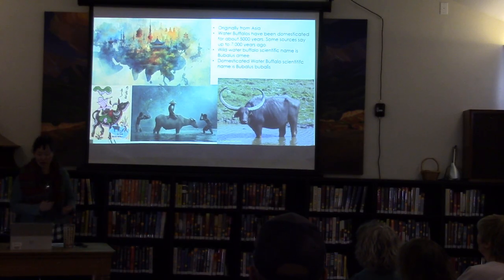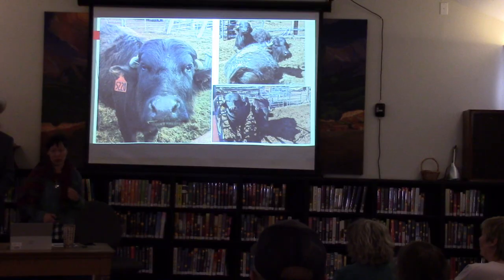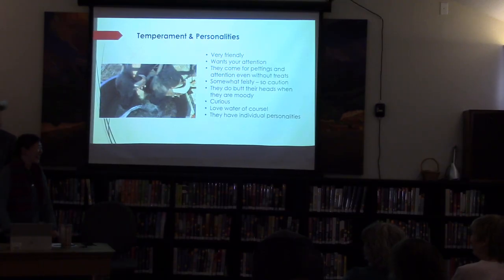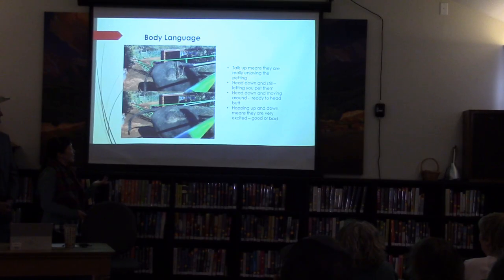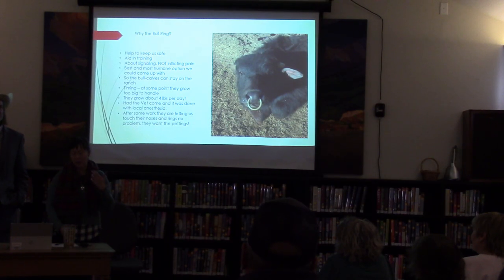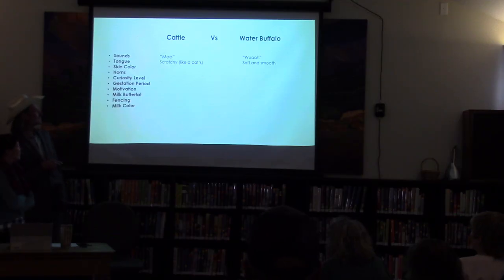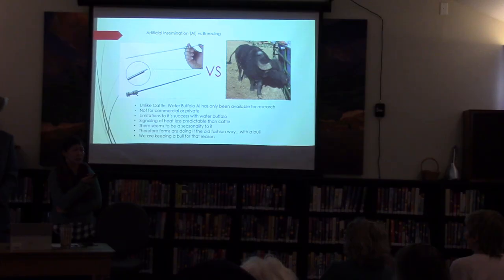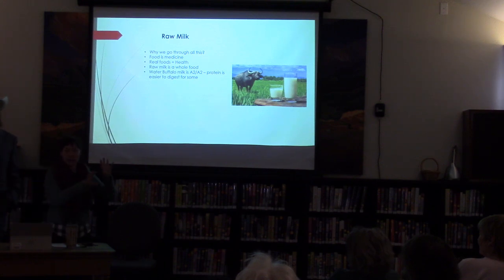Water Buffalo Ranching